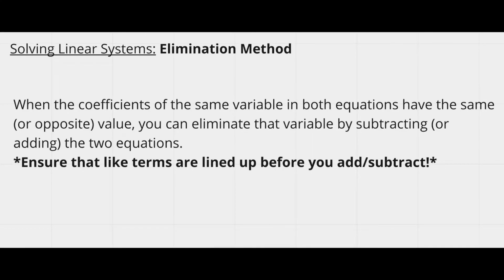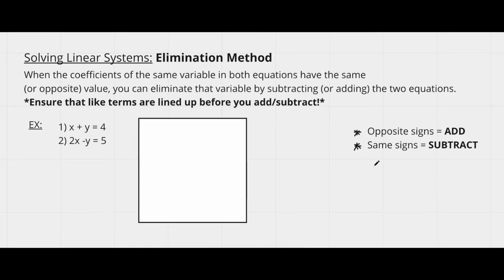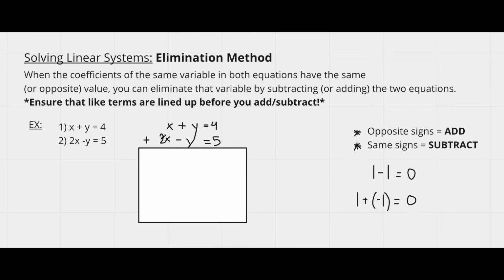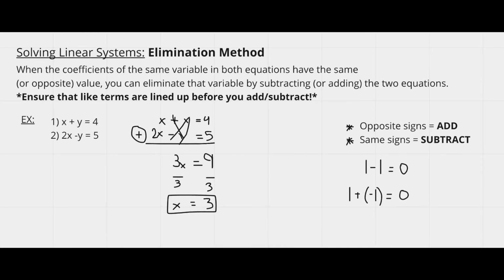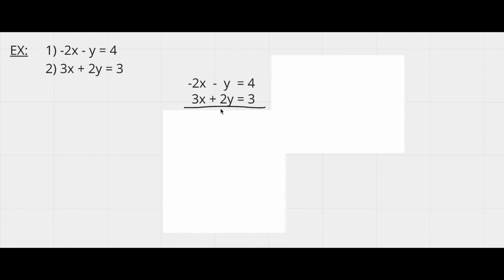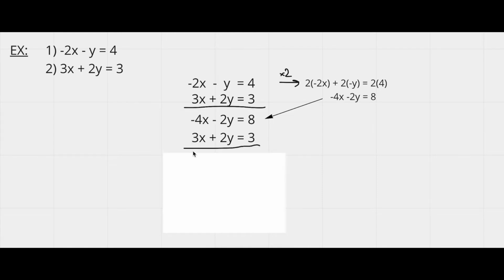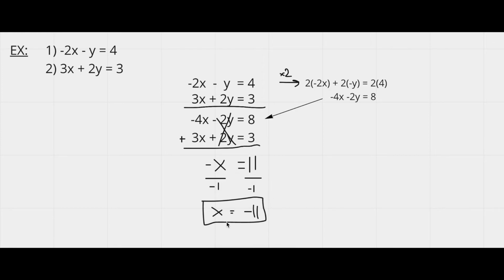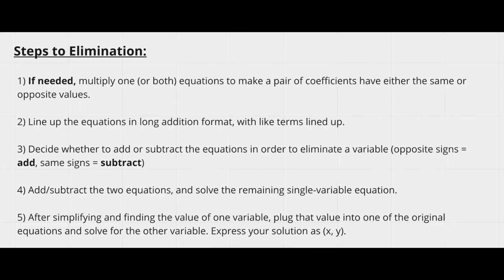Solving Linear Systems - Elimination | Mathematics | TekkinLife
This video is a tutorial on how to solve linear systems using elimination!

fun, grade 9, math, easy, linear, equations, elimination